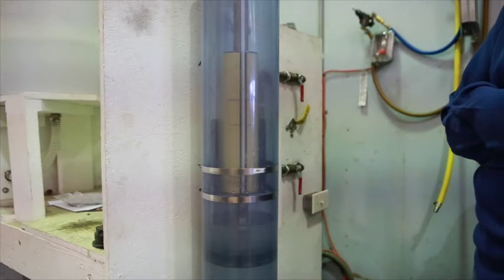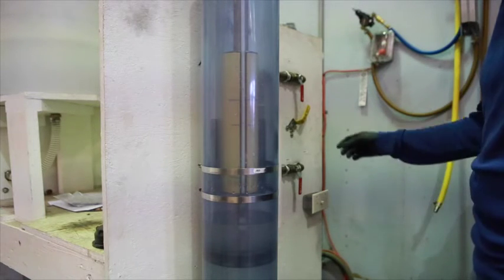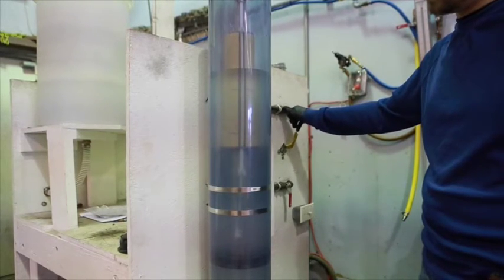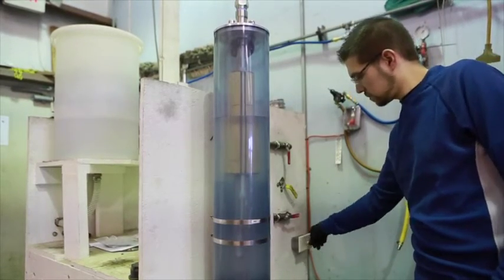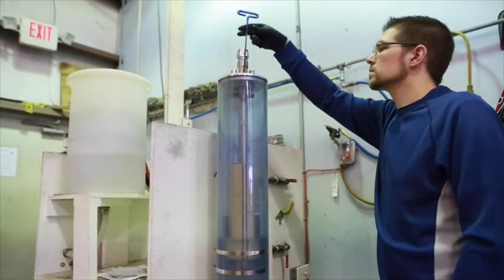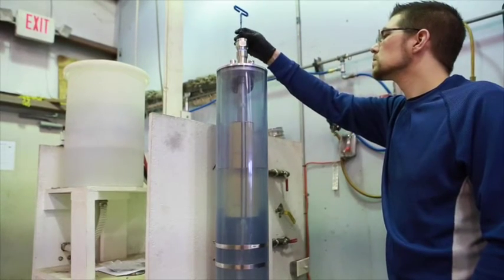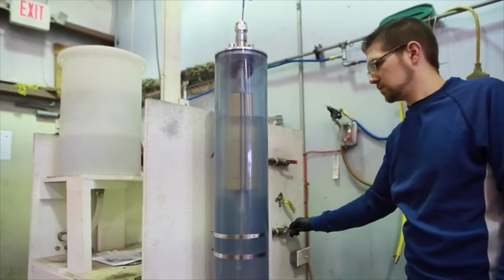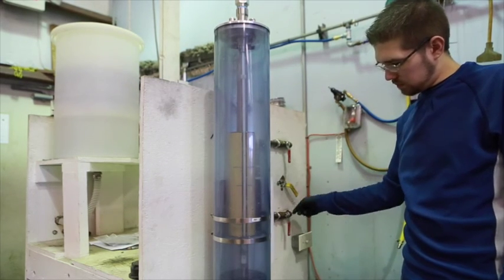Setting The Float On a Pump